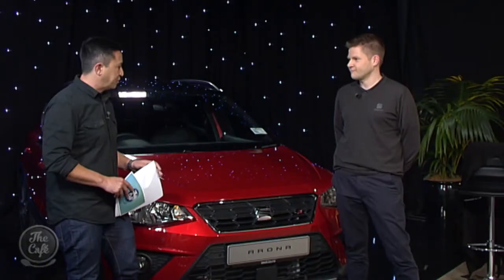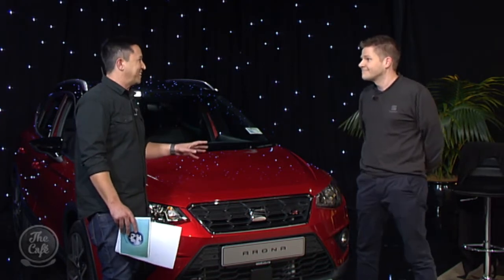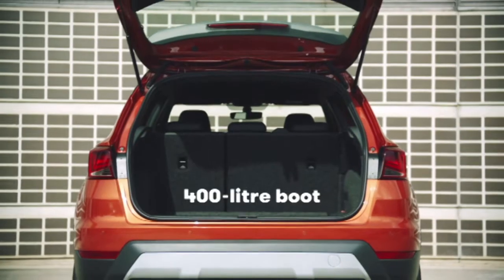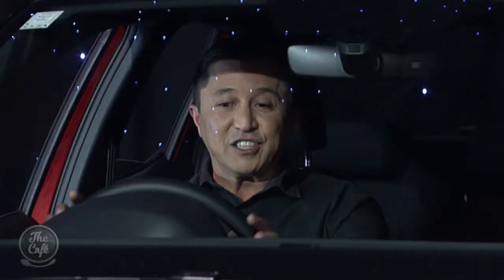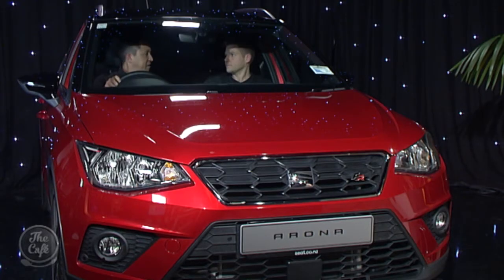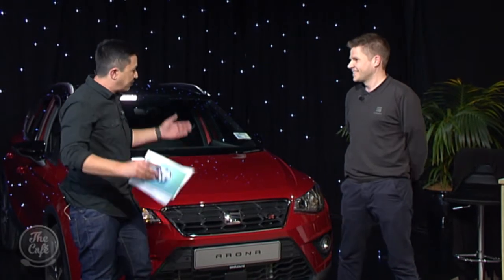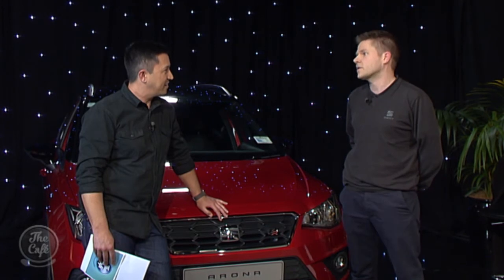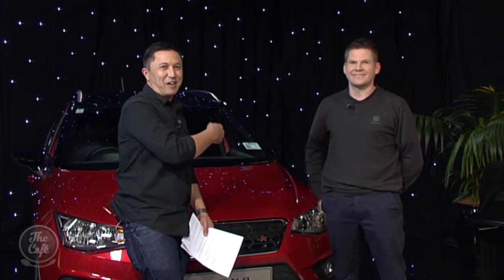The Brand New Seat Arona